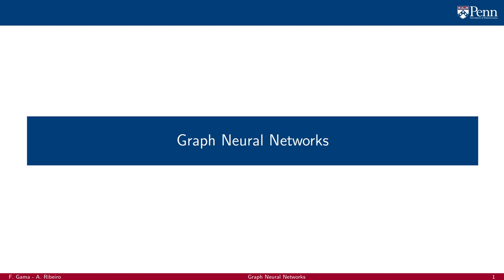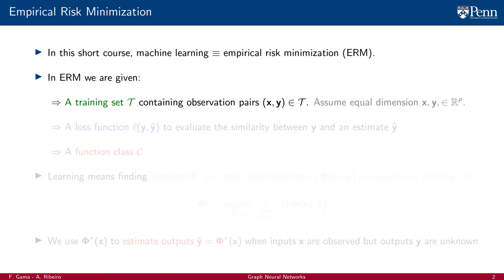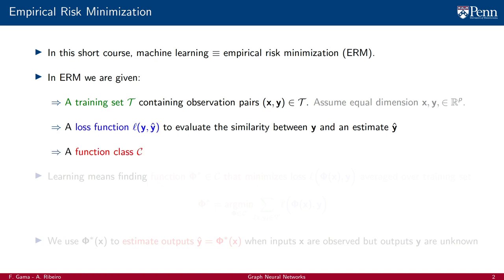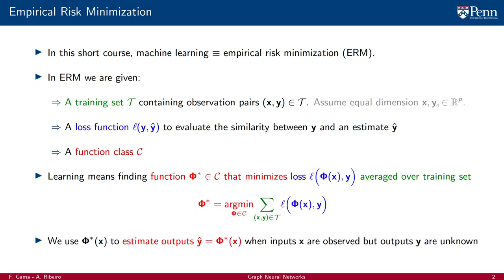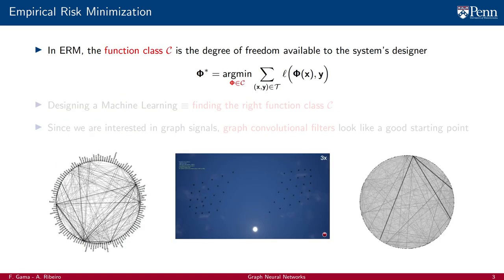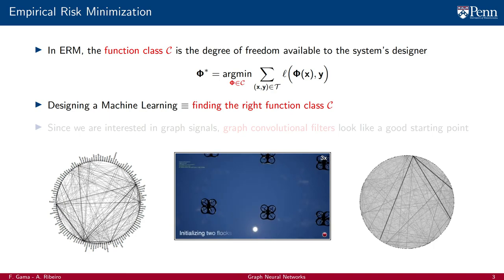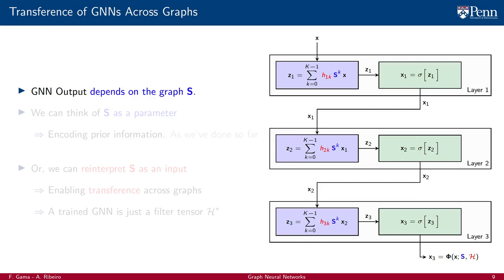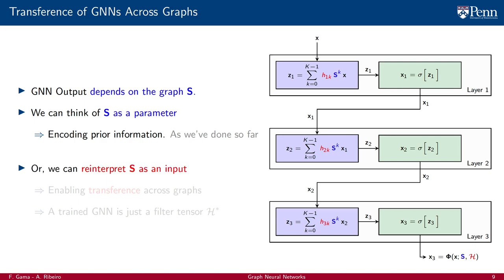GNN Short Course Chapter 3 - Graph Neural Networks